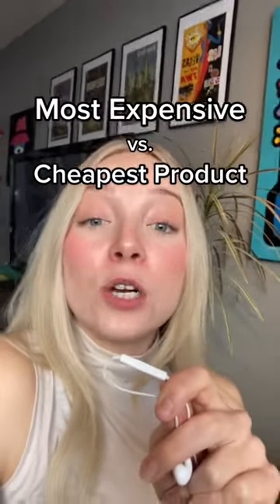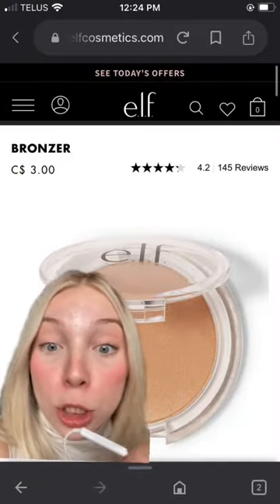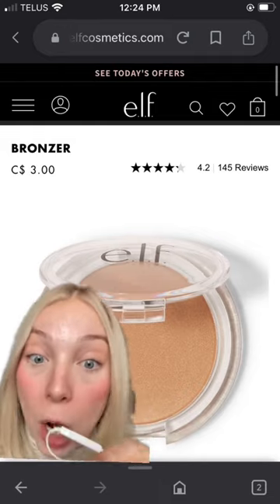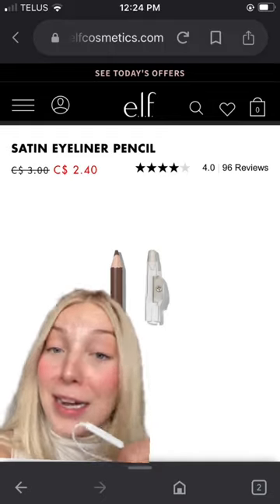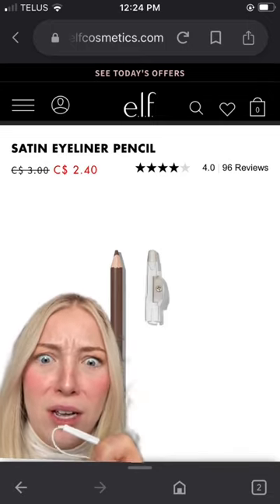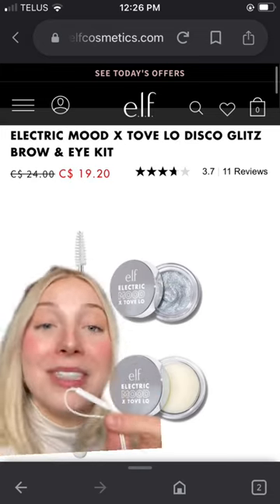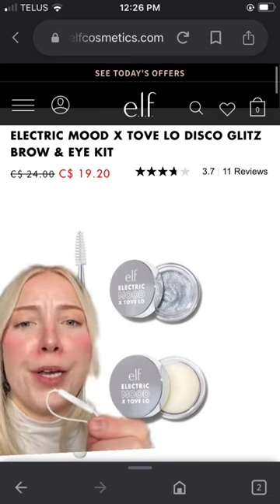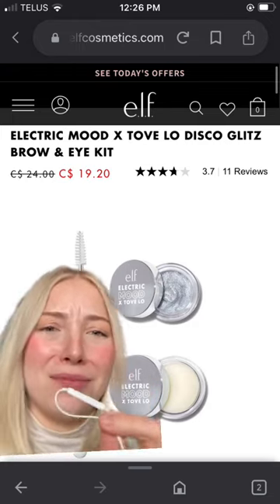e l f 's Most Expensive Product vs Cheapest Product